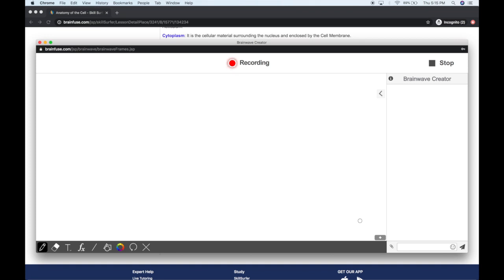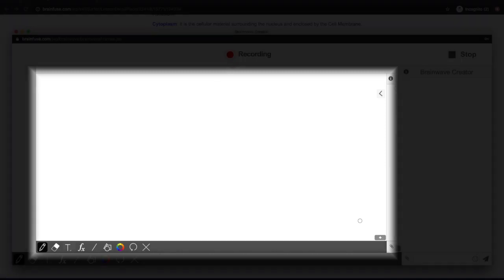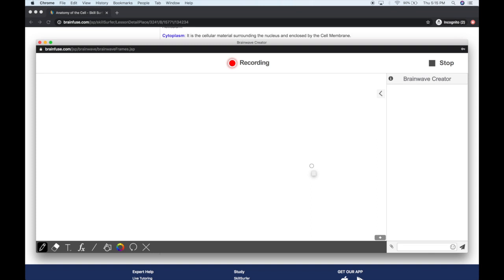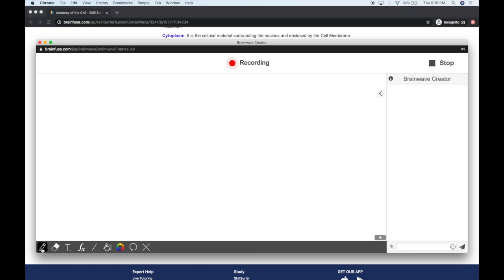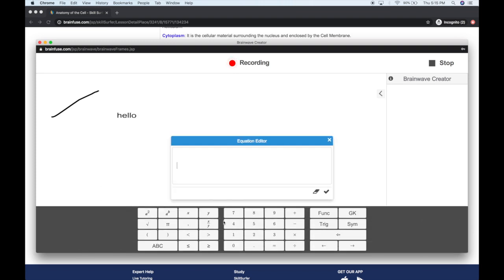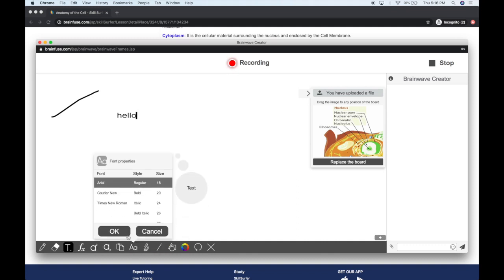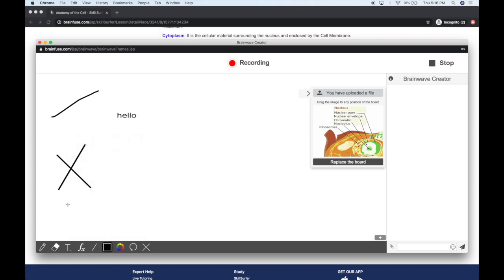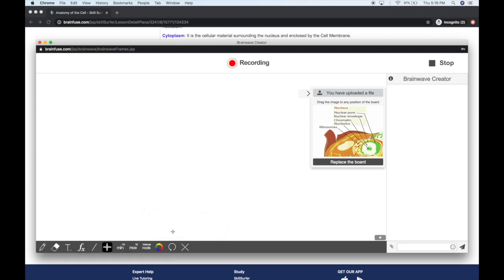Brainfuse Whiteboard Tutorial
This video will detail how to effectively use the Brainfuse Whiteboard.